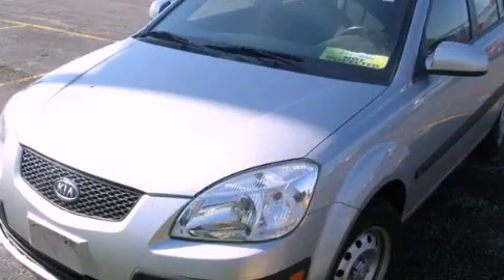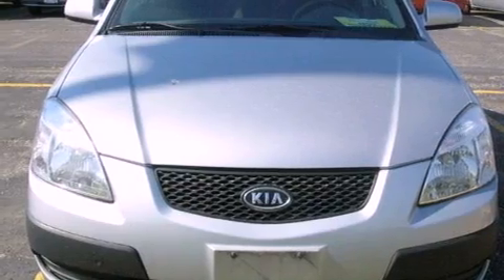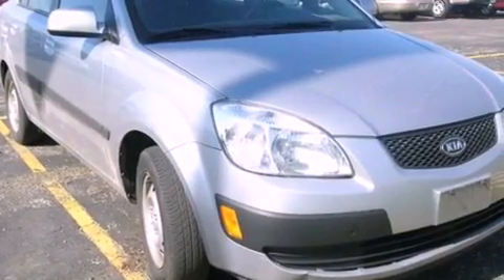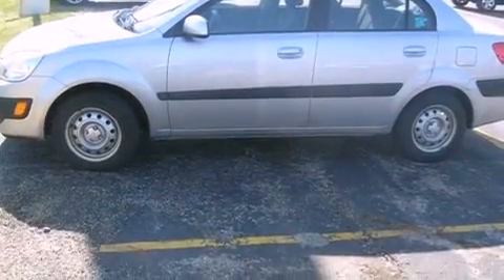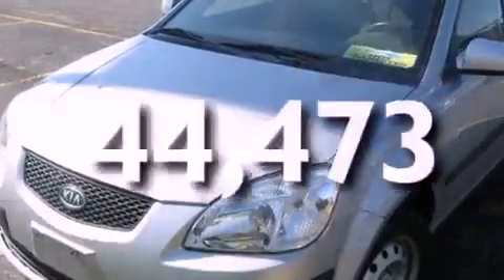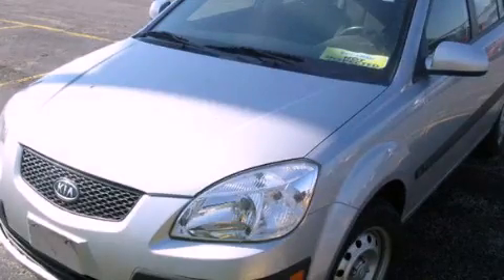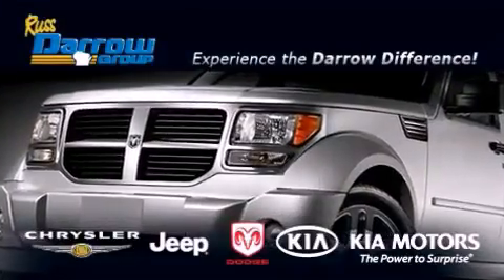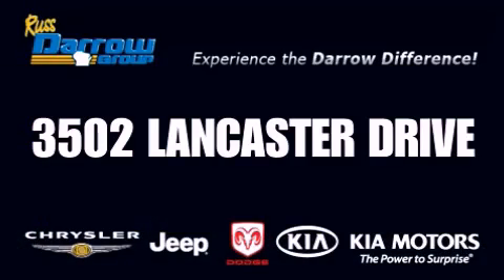Pre-Owned 2007 Kia Rio Madison WI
Year : 2007
 Make : Kia
 Model : Rio
 Engine : 1.60
 Trans . : 5-Speed Manual with Overdrive
 Exterior : Silver
 Miles : 44,473

 Stock : MK12424B

 3502 Lancaster Dr.